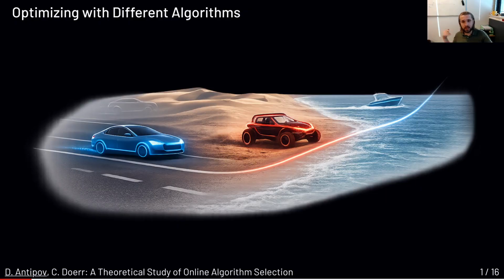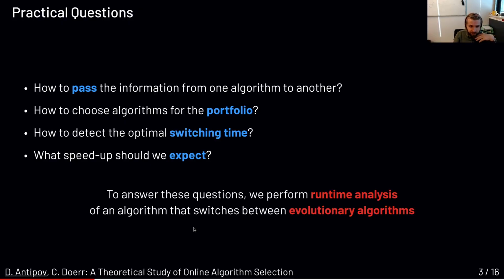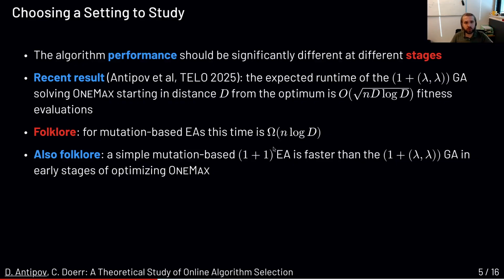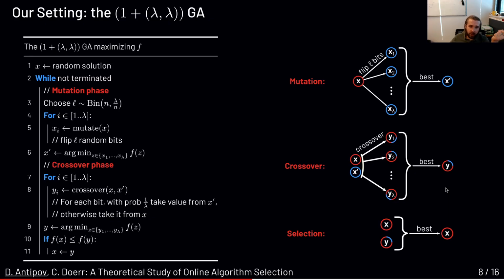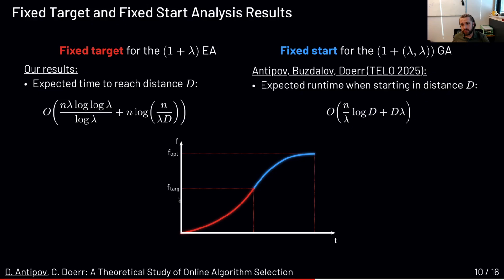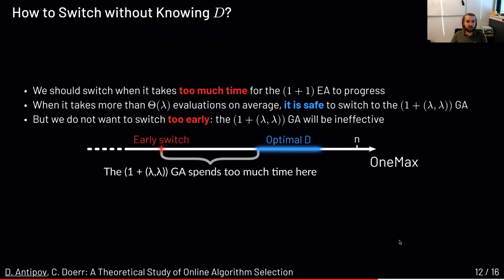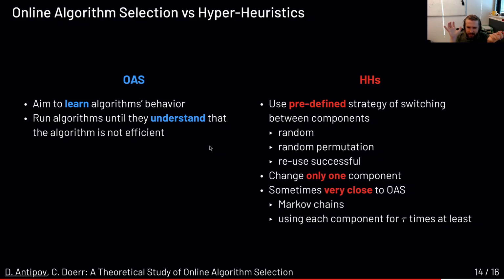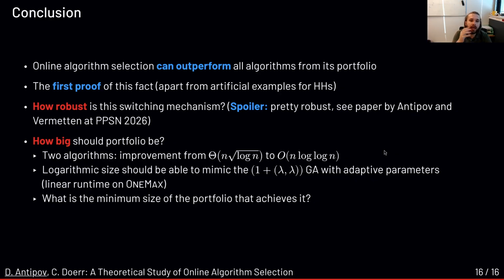GECCO 2026: Online Algorithm Selection